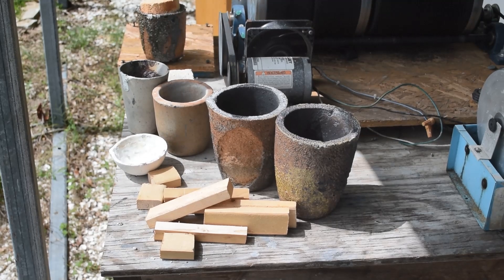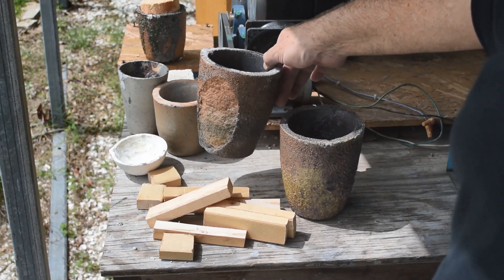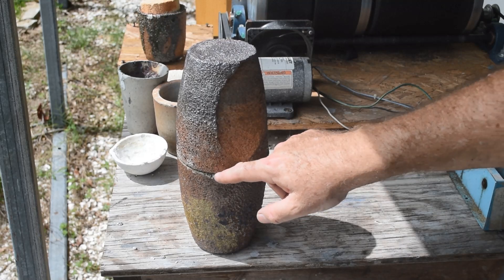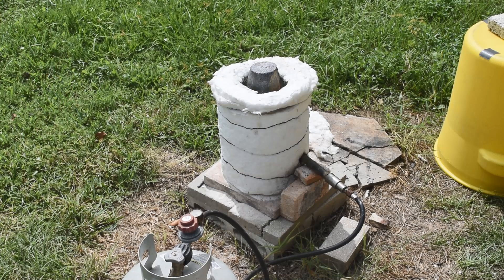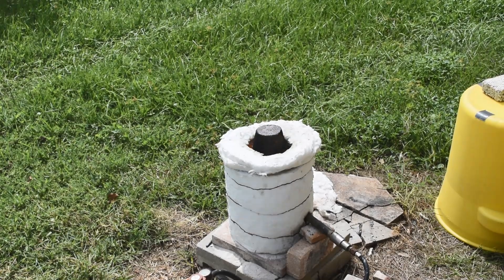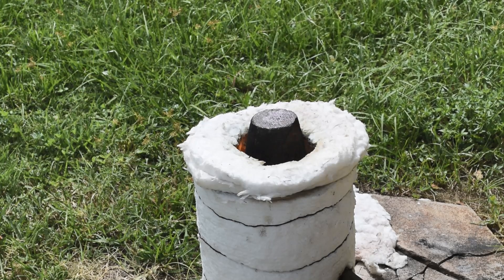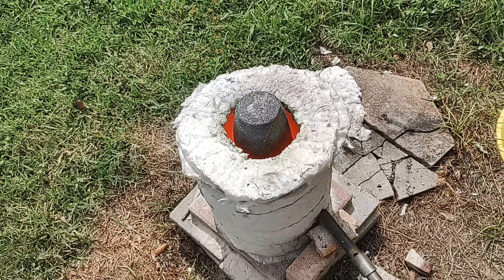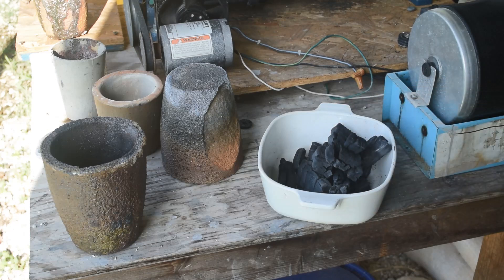Making Charcoal In My Foundry Furnace: It's Stupid Easy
In this video I show how to make charcoal using my foundry furnace and some old crucibles. I need a little bit of charcoal for another project and don't like to buy what I can make myself with stuff I already have. While this is not a practical method to make a lot of charcoal, it is easy to do when I only need a little bit and don't want to be tripping over a whole bag of it forever. also this is a good method for experimenting to see which type of wood produces the best charcoal for your particular application. Please visit the Urban Gold Mining section of my web for more information.
My other channels:
@electrogeek6437     Electronics & Retro-Computers
@MikesLapidaryFossils     Rockhounding and Fossil Hunting.

Materials & Equipment Used In This Video:
Ceramic Fiber Insulation Blanket - 1”x 24”x 96” - 8# 2400F - Fireproof Insulation
Stainless Steel Forge/Foundry Burner with Regulator and Gauge
#3 (6.6lbs-3kg) Clay Graphite Crucible for Metal Melting Casting
Nitrile-Vinyl Blend Exam Gloves, X-Large 100